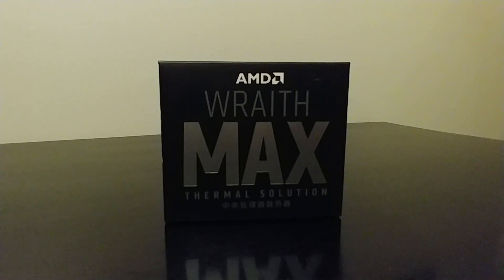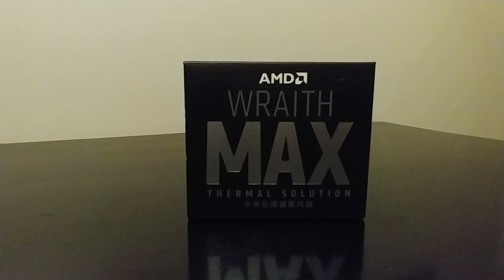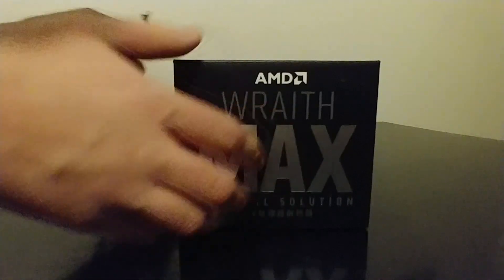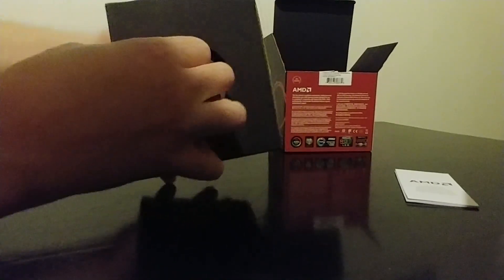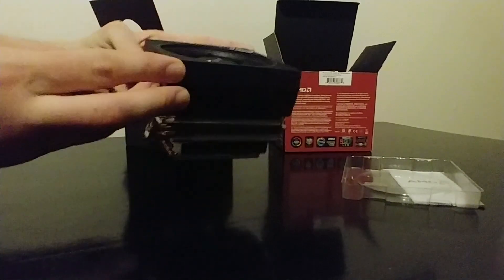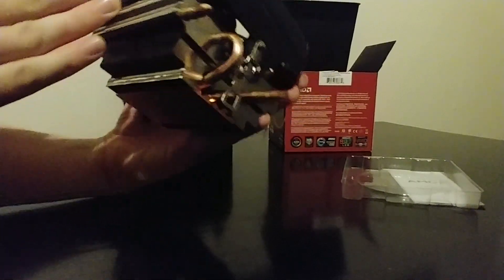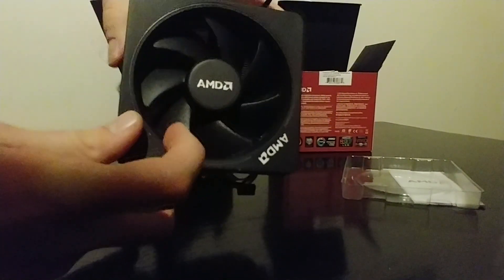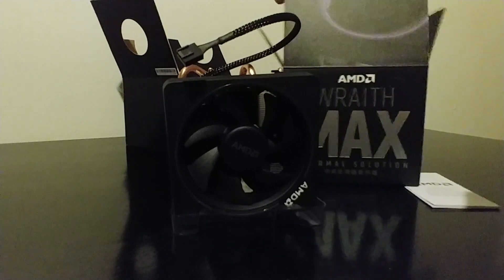Unboxing AMD Wraith Max Cooler with RGB LED!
Here is my new AMD Wraith Max CPU fan and heat sink! I hope you enjoy watching me open it up! Here is a direct link to this product on Amazon. Enjoy!